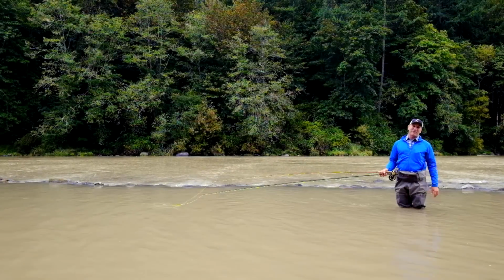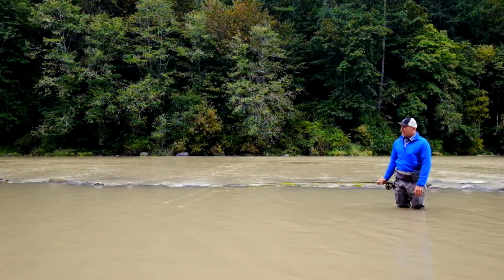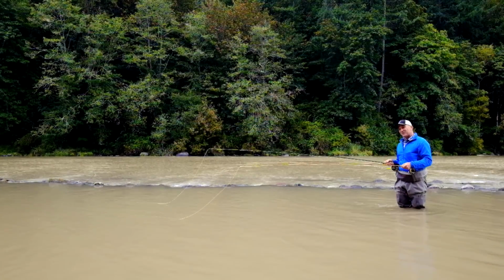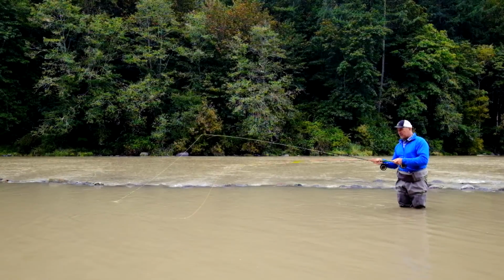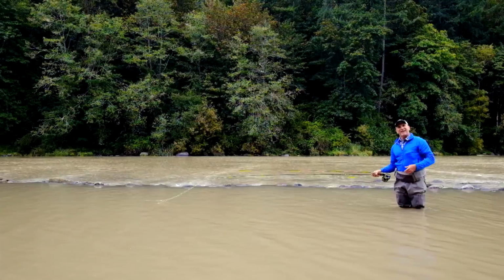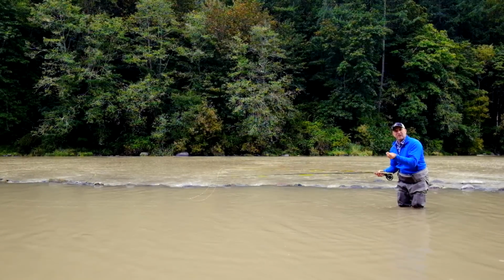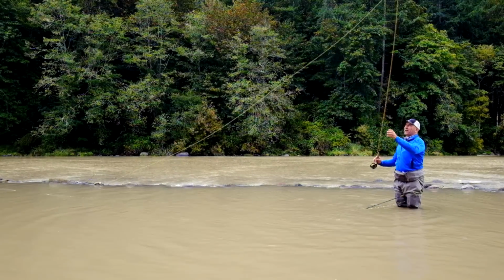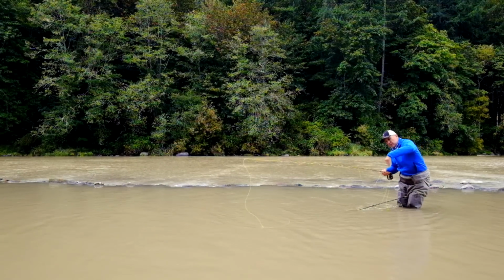Fiberglass vs Graphite Fly Rods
ECHO MAN Tim Rajeff talks tech with Louis Cahill on the difference between fiberglass and graphite fly rods.

What’s the difference between graphite and fiberglass fly rods?
Most fly rods, these days, are made of carbon fiber but a generation ago fiberglass was king. Today glass rods are making a strong resurgence, and with good reason. There are some benefits to fishing a fiberglass fly rod but how do you know if it’s the right tool for you?

In this video Tim Rajeff explains the different actions and the pluses and minuses to each. He tells you why he fishes mostly fiberglass rods and demonstrates a crazy feat of casting skill by casting a graphite rod and fiberglass rod together in one hand